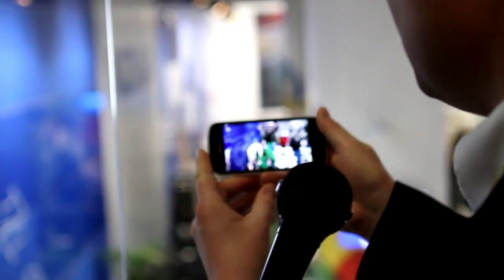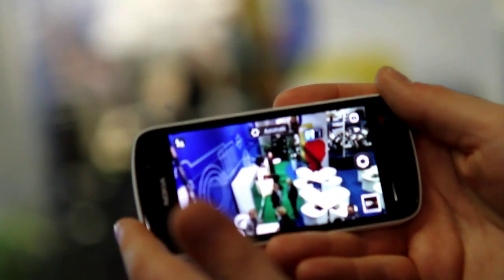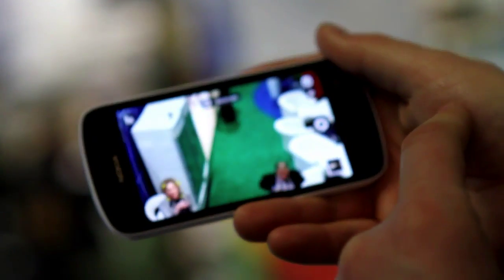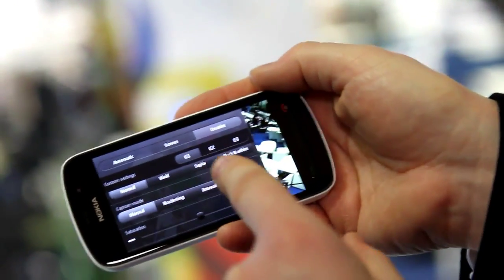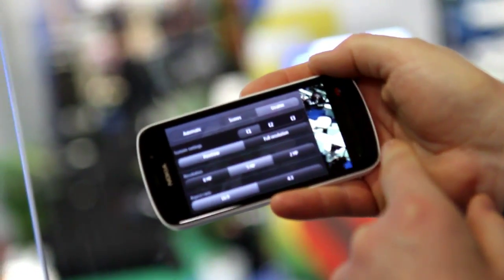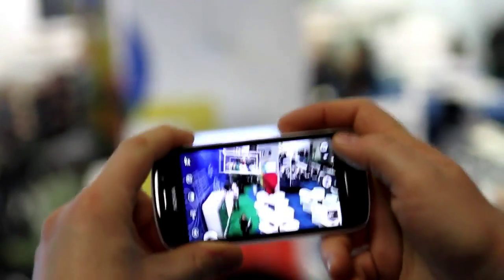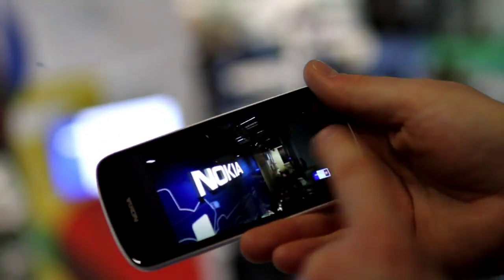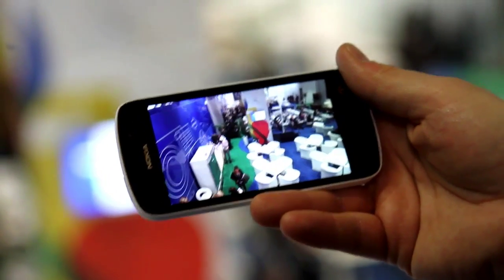Nokia PureView camera technology